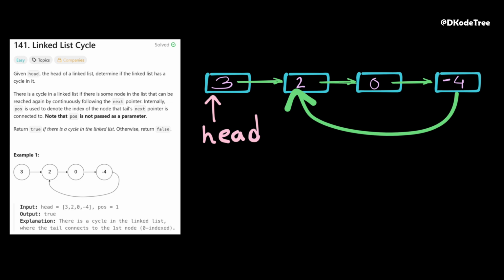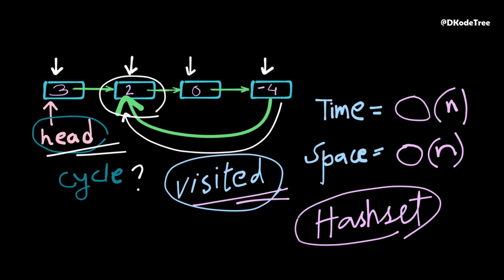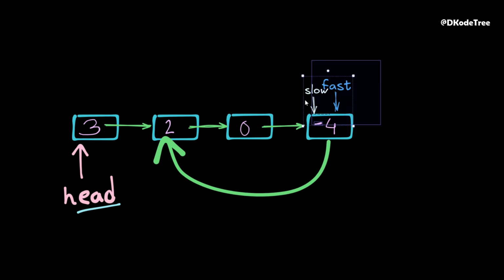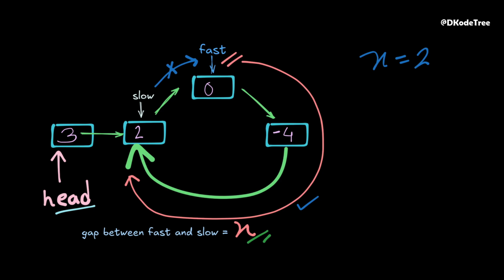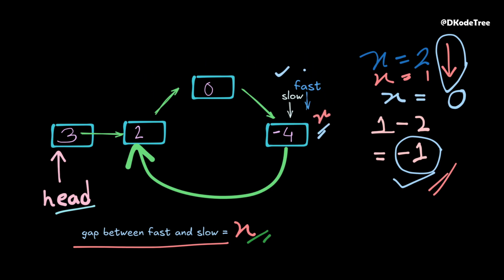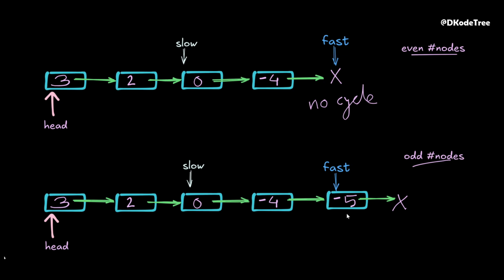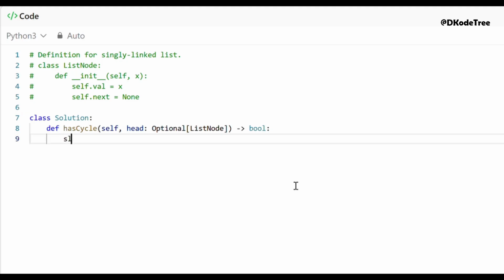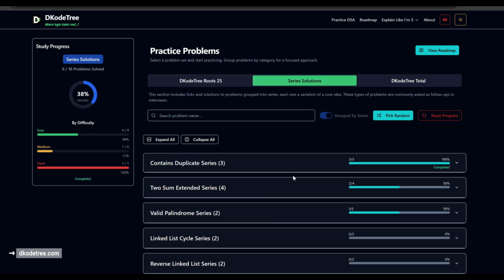Linked List Cycle 🧩- Fast and Slow Pointers (Floyd's Tortoise and Hare) 🐢🐇 with Intuition 🎯Python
Tortoise and Hare Cycle Detection Made Simple!
LeetCode 141 - How to Detect Loop in a Linked List  with the Intuition behind Floyd's Cycle Detection in Linked List (with Slow and Fast Pointers)

📌 Timestamps
00:00 - Understanding the Problem
00:19 - Hashset Approach (Brief)  + Time & Space Complexity
01:28 - Floyd's Tortoise and Hare Algo (Fast and Slow Pointers) - Intuition (How and Why)
02:07 - Case 1: Cycle
05:41 - Case 2: No Cycle (with even nodes, and odd nodes)
07:36 - Time & Space Complexity Analysis (Fast and Slow Pointers)
07:56 - Python Code

📌 Quick Links:
🔹 Practice Series Solutions: